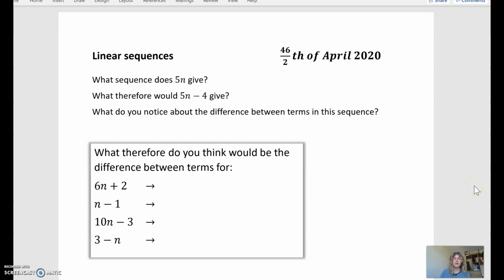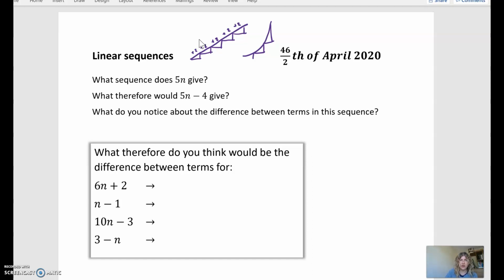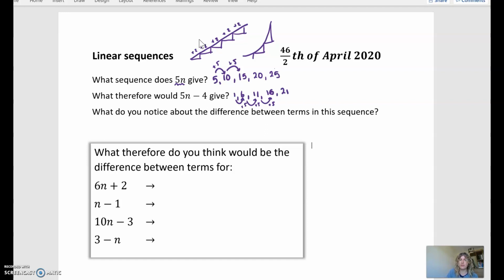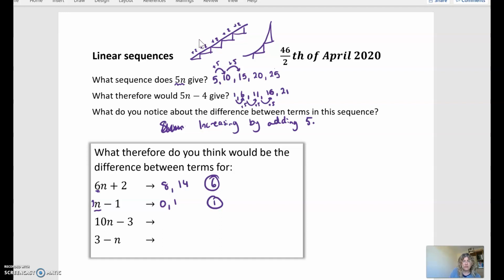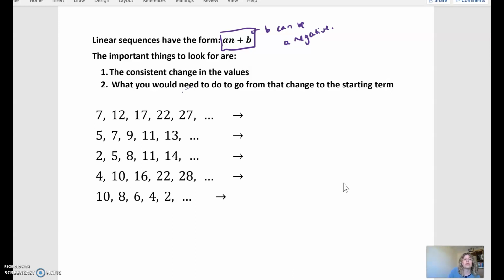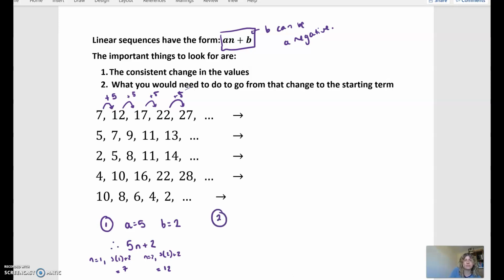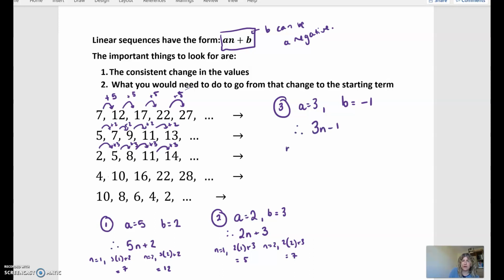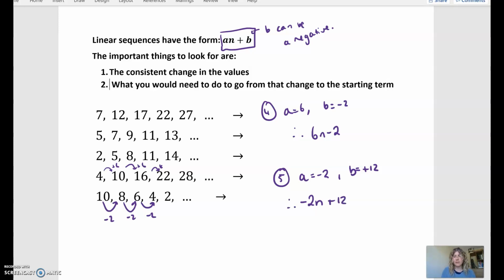Finding linear sequences